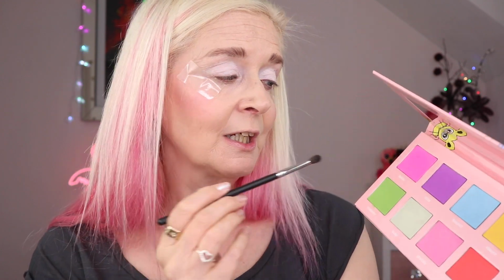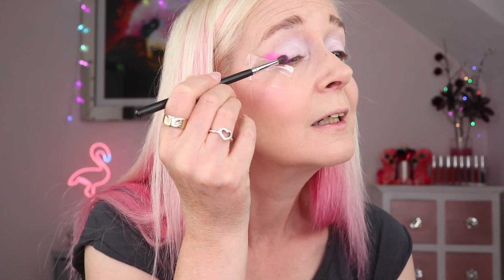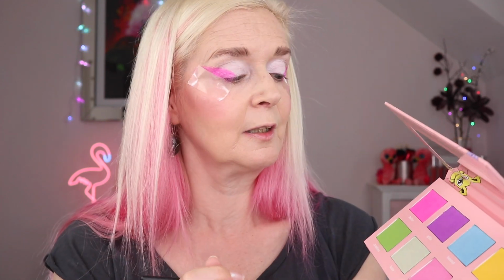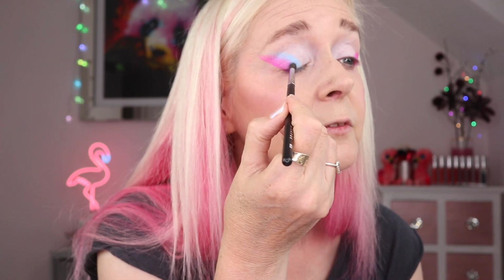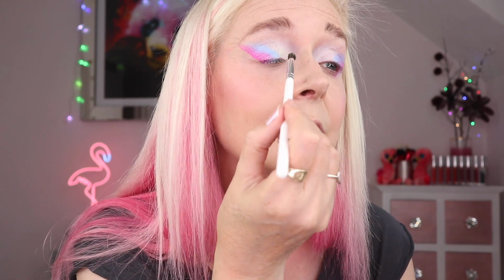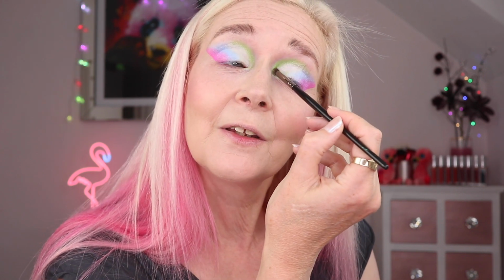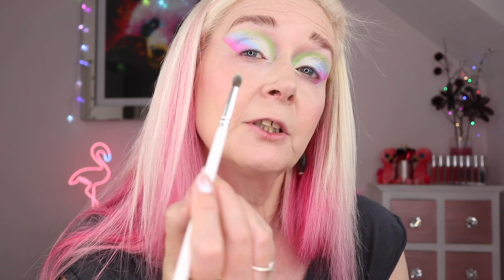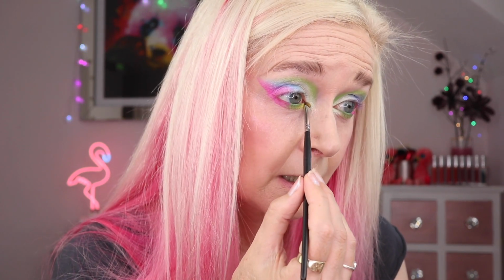CULT CANDY Playhouse | Face Off with Notyourbasicsteph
Hi Guys - I'm super excited for this video as its a collab with my friend Steph - she has recently started her YouTube channel and its her first collab! We are doing a Face Off using the Cult Candy Playhouse palette.

The Face Off concept was created by my friend @Danielle Perry